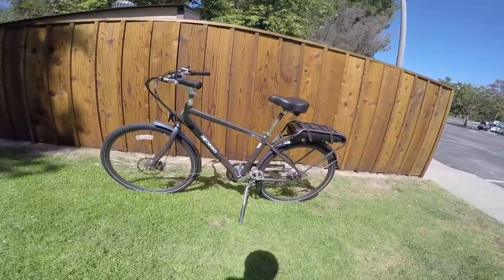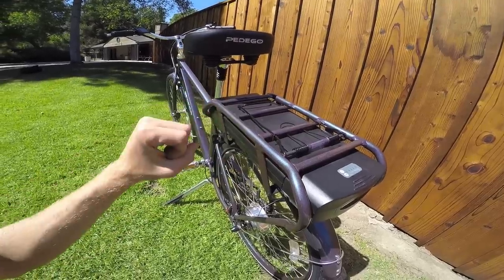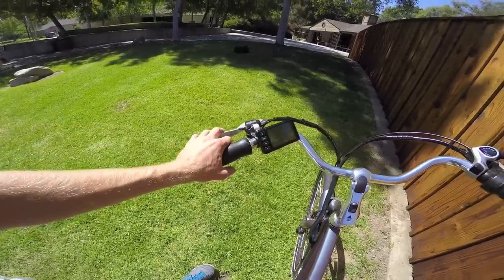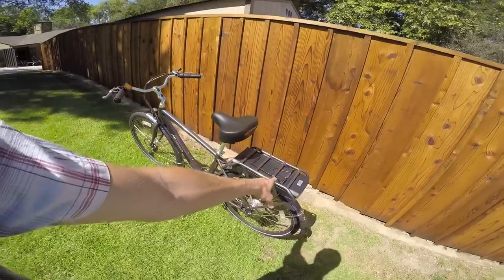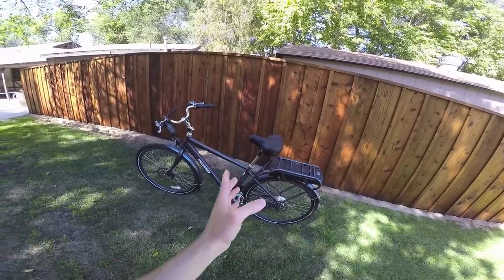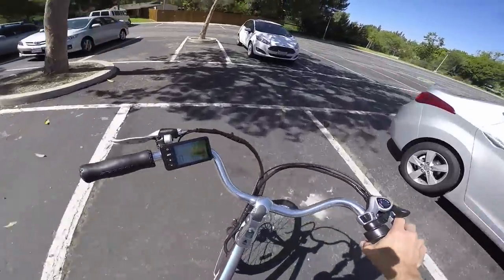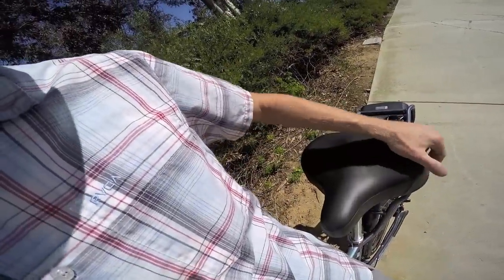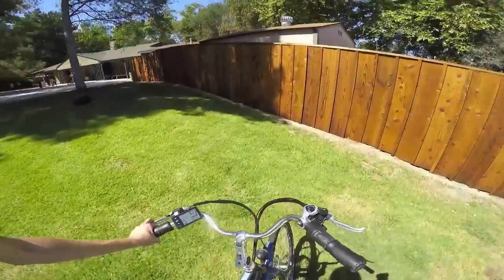Pedego City Commuter Review - $2.6k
The Pedego City Commuter is a sturdy and powerful electric bike that's a bit more active than the cruisers (more forward body position, narrower handlebars) and is available in several frame sizes for improved fit. Lots of great extras including full length aluminum fenders, chain guard, puncture resistant tires with reflective sidewalls, suspension seat post, integrated lights and a sleek bell. Responsive pedal assist with throttle override, large capable disc brakes, solid warranty, rear heavy design.